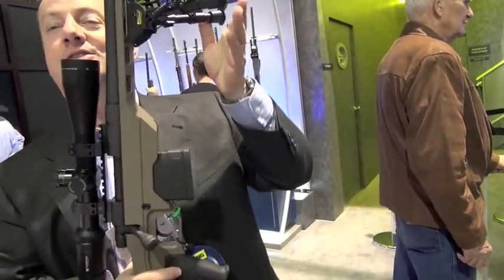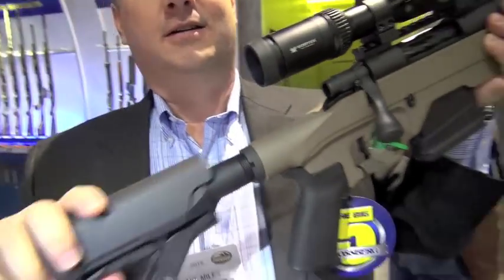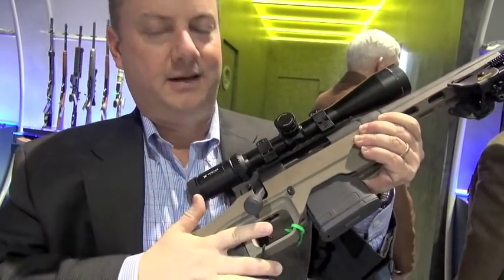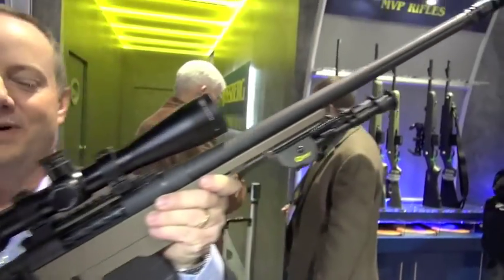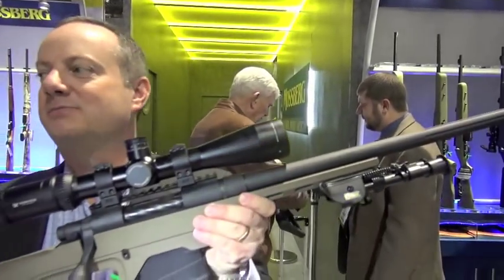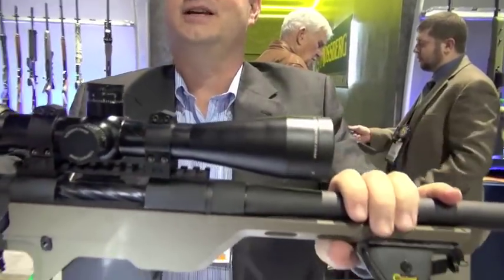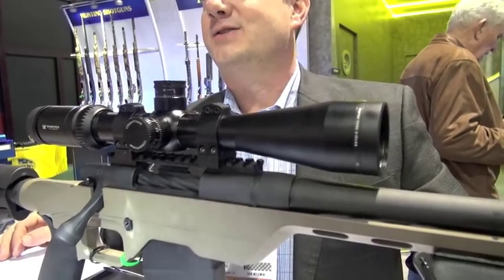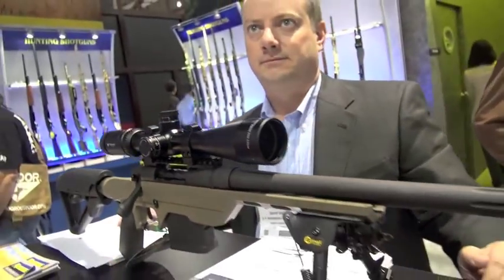Mossberg TPA: Canned Info I Avoid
Not interested in posting this kind of information on the main channel and I only do it here to prove a point.  Don't get me wrong, the guy here is a great guy and he's doing his job well.  It's just that it does not interest me as a viewer or a producer, this kind of canned information.  And yet there will be 1000s of trade show videos on YouTube that are TPA.  I think the audience has caught on to these and they no longer garner big views. If they do, they shouldn't.  It's just third party advertising which is deceptive.